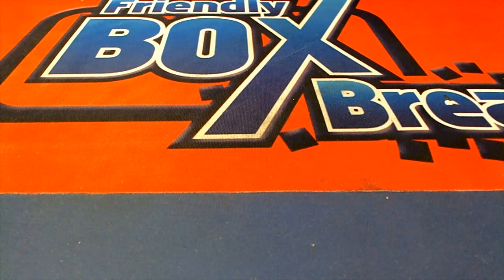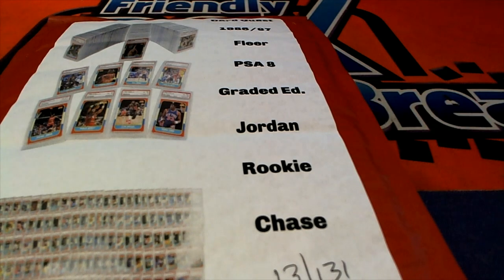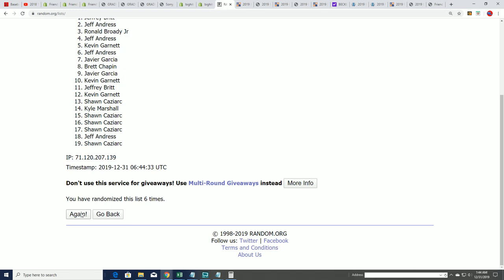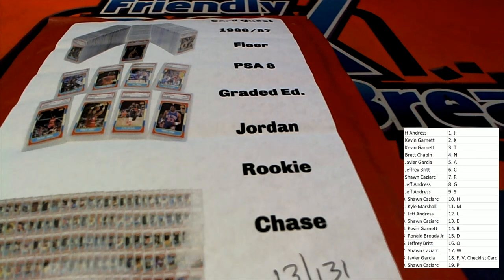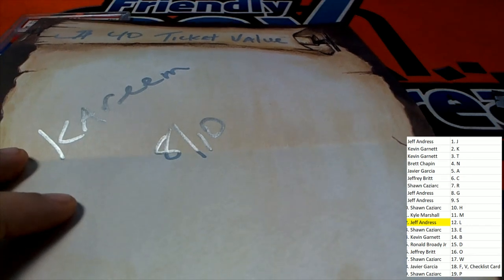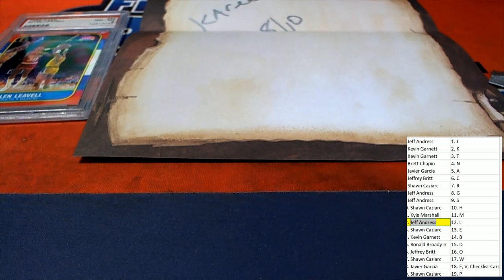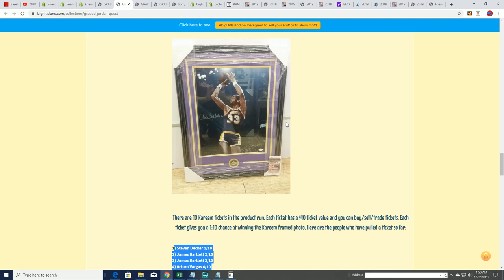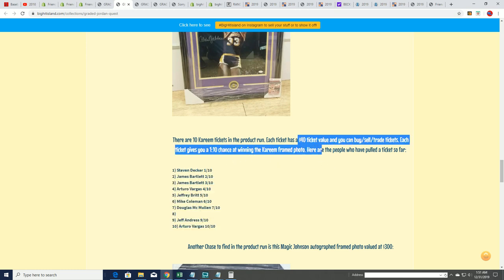GRADED JORDAN QUEST 1986 87 Fleer Graded PSA 8 ID JORDANQUEST210